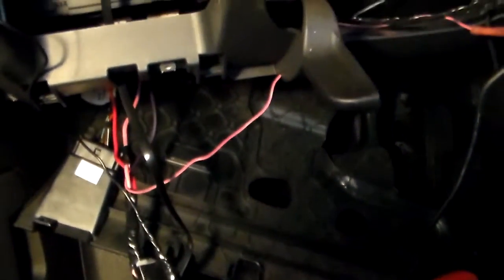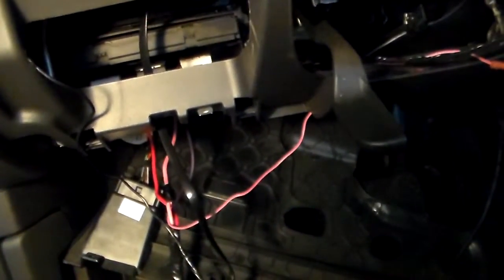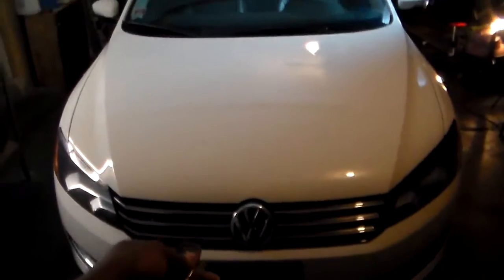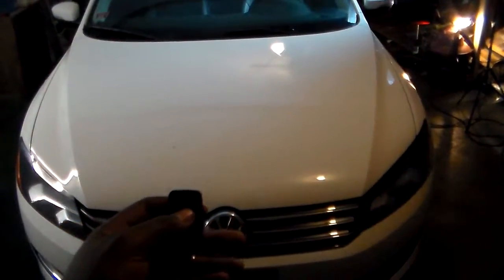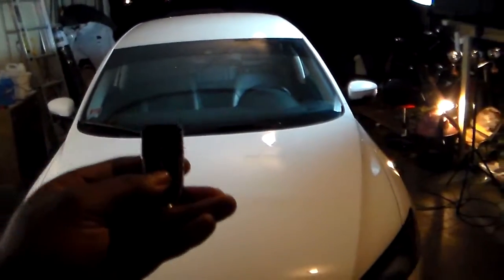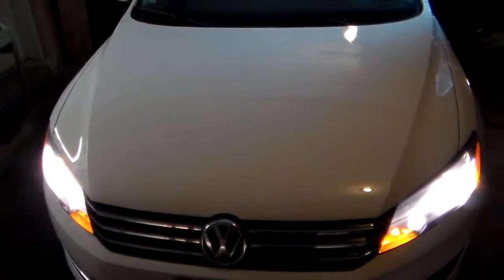'14 VW Passat Remote Start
Yes, if you have a VW, Audi, or Porsche; Grayer Auto can equip it with remote start.